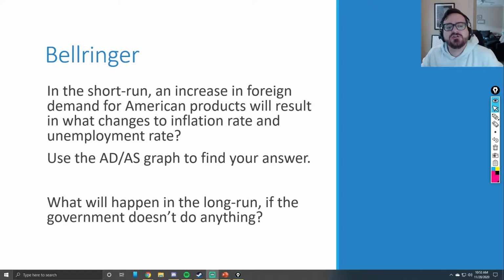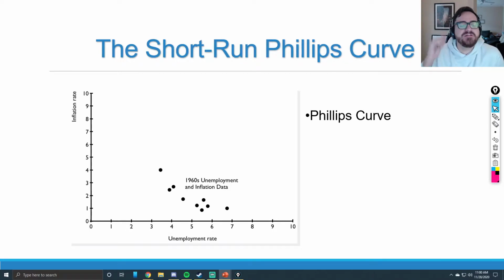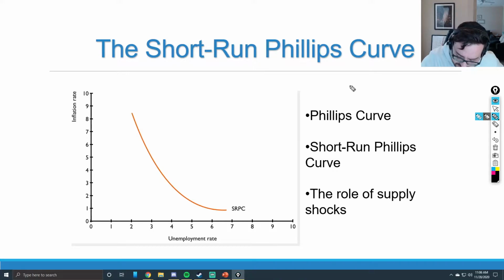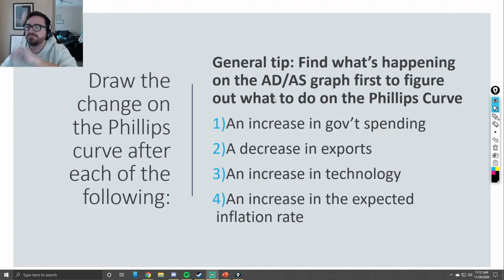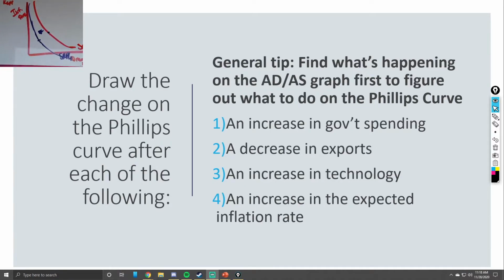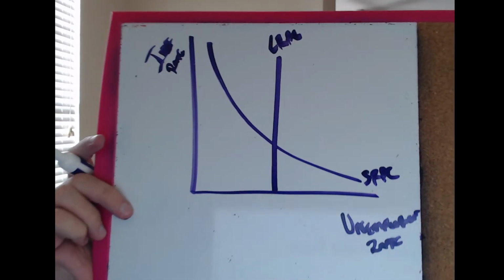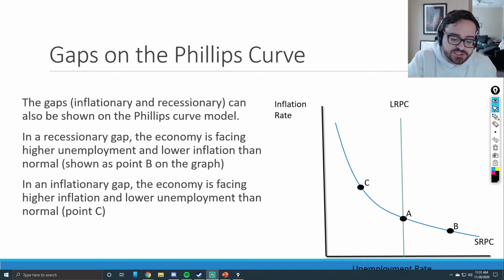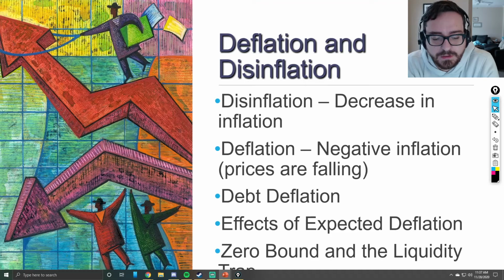Phillips Curve AP Macro Lecture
In this video I go over the entirety of the Phillips Curve: it's origin, its involvement in the short-run, how the AD/AS graph influences it, what shifts it, what happens in the long run, and what the gaps (recessionary and inflationary) look like on it. All of it. Oh, and I also cover the difference between disinflation and deflation and why deflation is bad at the end of the video.